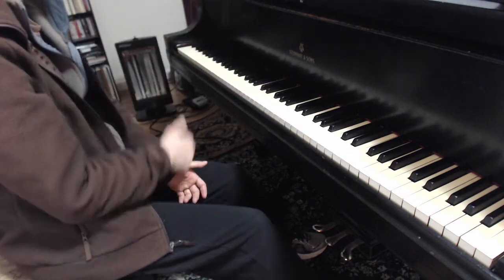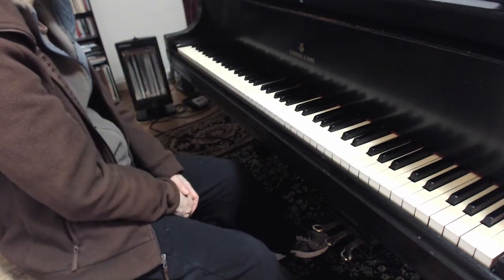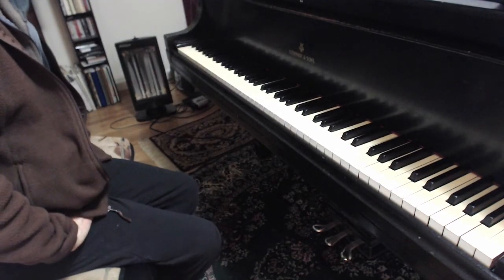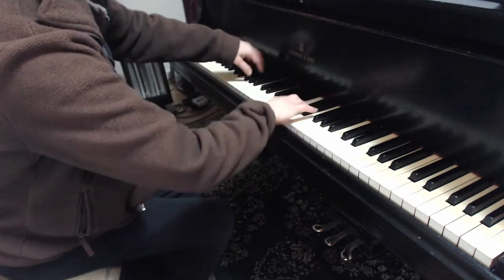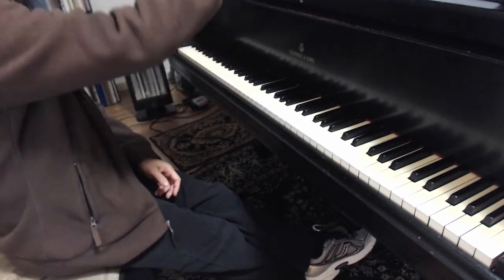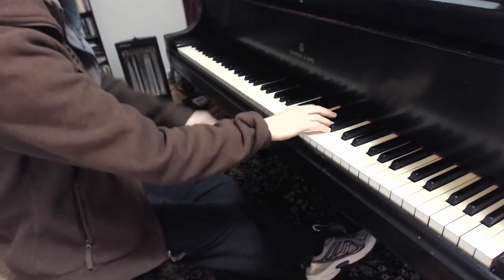Piano Lesson: C.P.E Bach March in D from Notebook for Anna Magdalena Bach